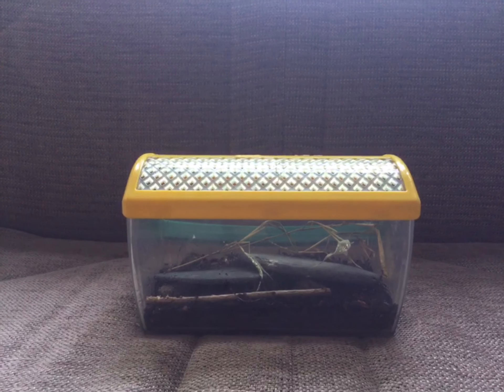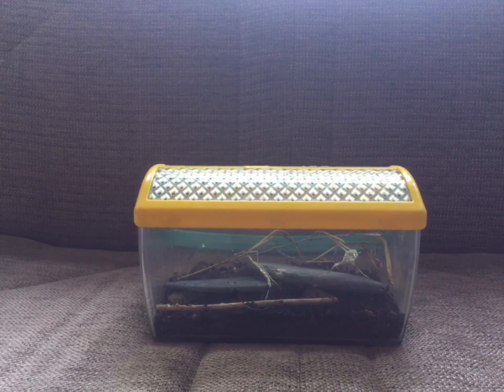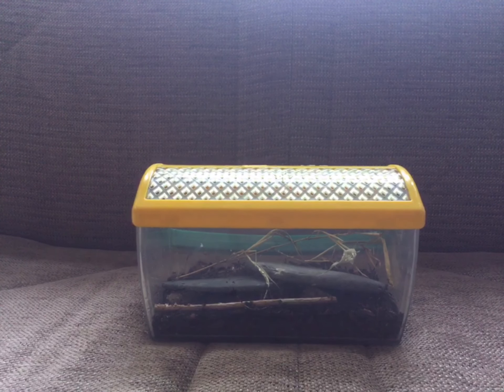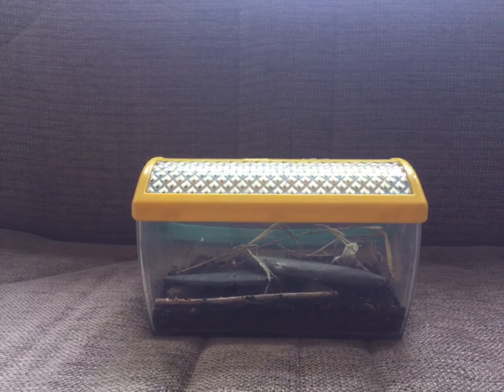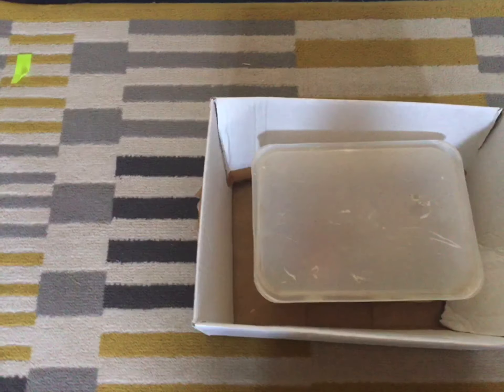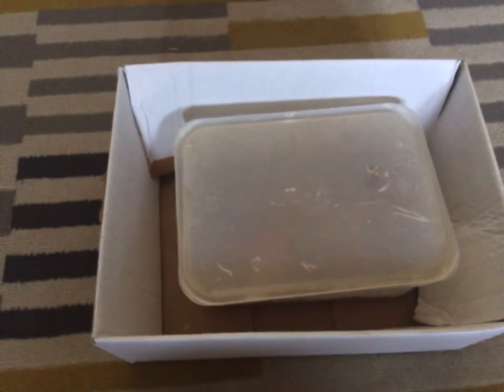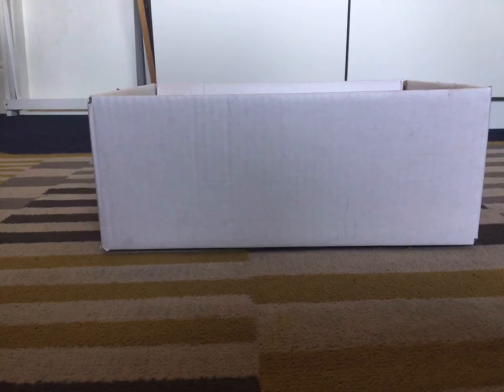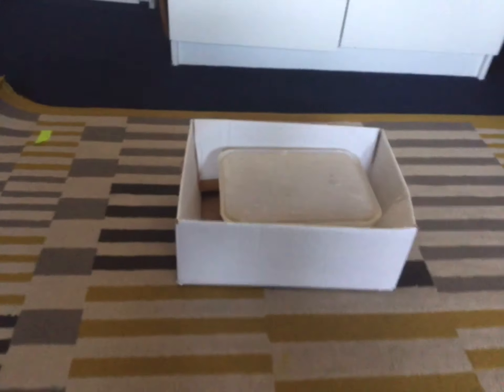I have some very sad news 😔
Rip pizza ?-2022 may he have a wonderful afterlife 🙏